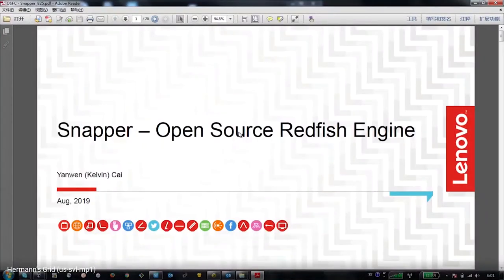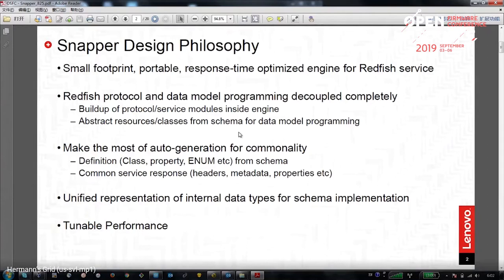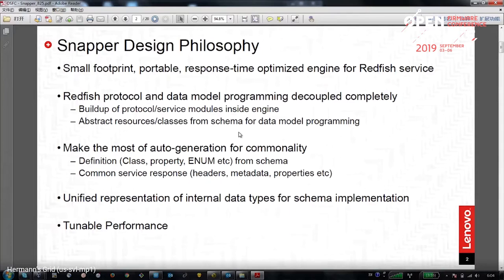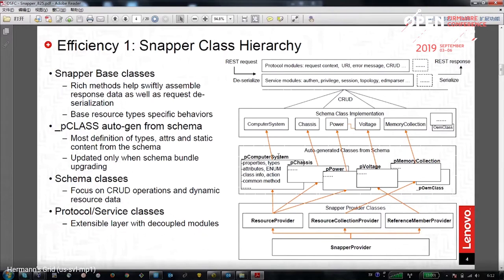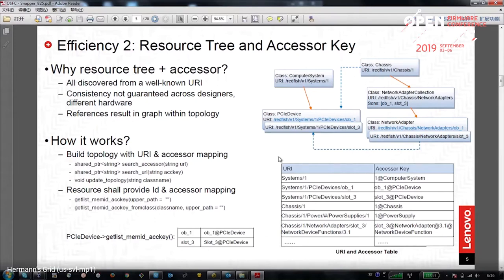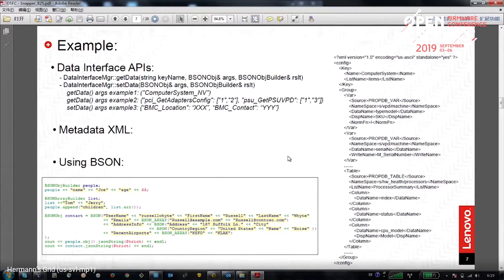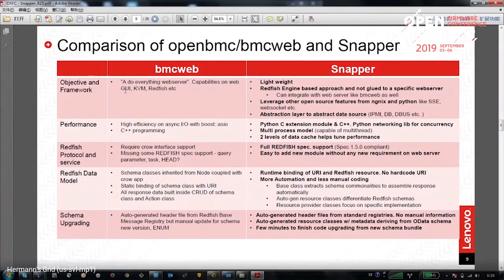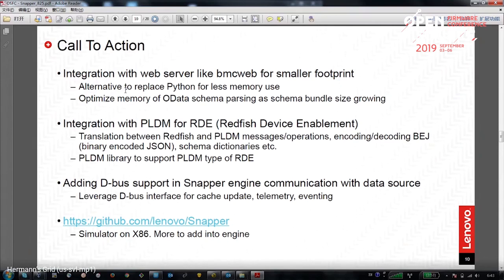OSFC 2019 - Snapper: Open source firmware implementation for Redfish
Presenter: Yanwen Cai
Abstract:
Redfish is an open industry-standard REST API designed for modern and secure management of server hardware. Redfish APIs are implemented in embedded controllers such as the Base Management Controller (BMC) firmware on servers, and are available for IT administrators to remotely and locally monitor and manage their infrastructure using a variety of client applications.
This talk is aimed at introducing Snapper, an open source implementation of Redfish API that can be integrated in BMC firmware stacks. In this presentation, we will highlight the Snapper design and implementation, and compare with other Redfish implementations such as OpenBMC bmcweb. The talk will include a demo of Snapper, including simulation environment, and recommendations for community engagement.